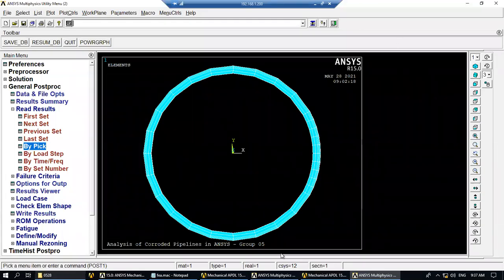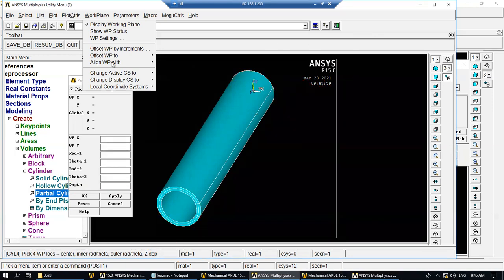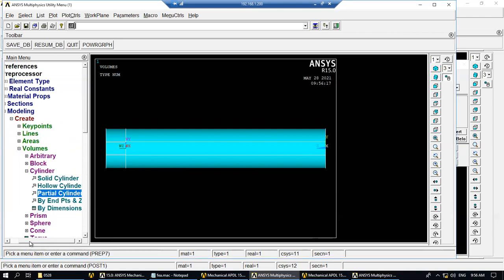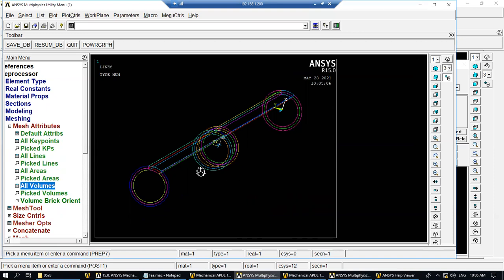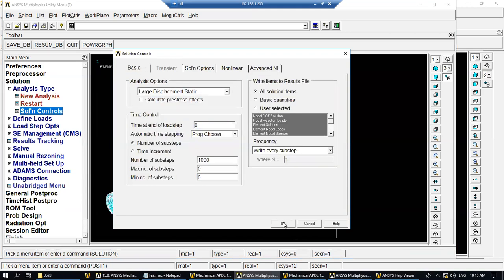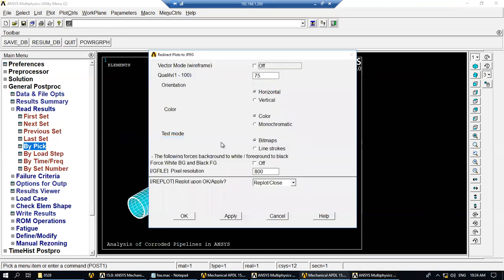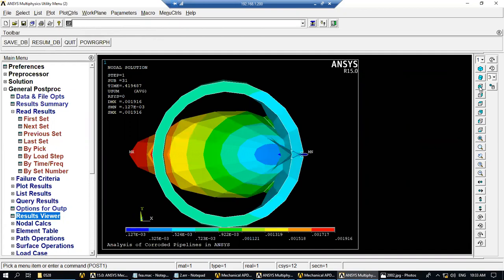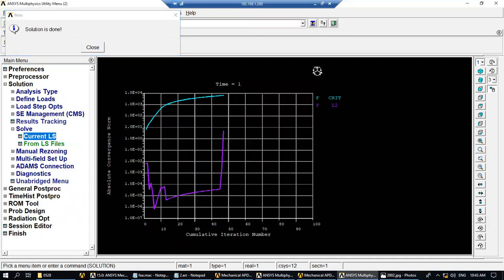ANSYS Mechanical APDL Tutorial 3